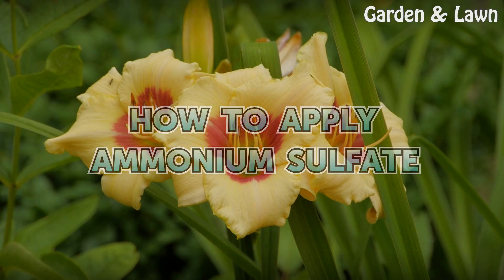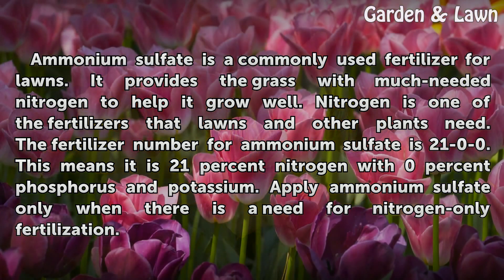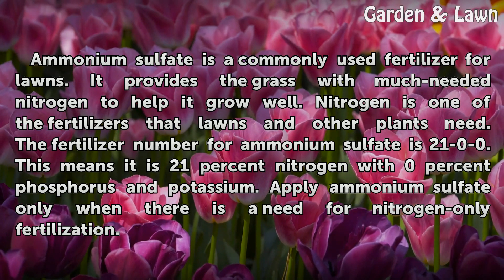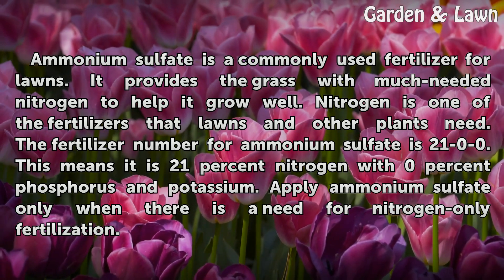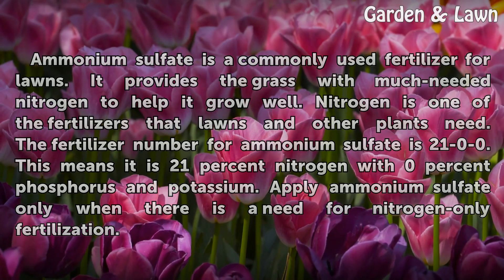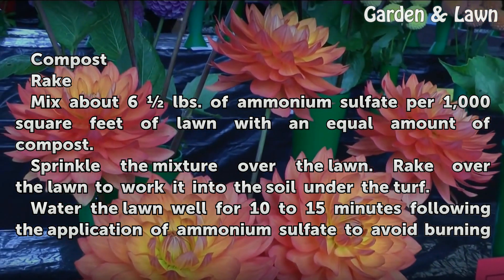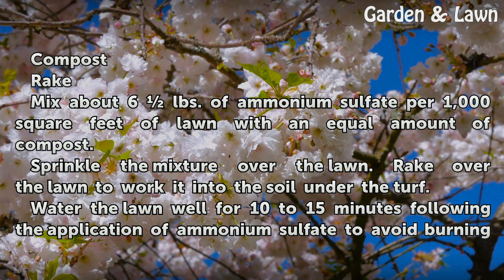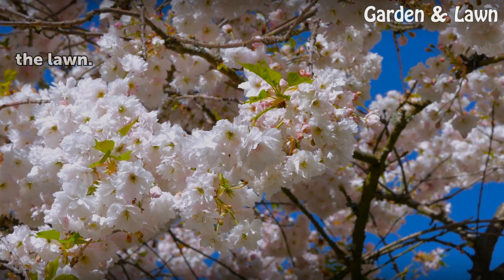How to Apply Ammonium Sulfate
How to Apply Ammonium Sulfate. Ammonium sulfate is a commonly used fertilizer for lawns. It provides the grass with much-needed nitrogen to help it grow well. Nitrogen is one of the fertilizers that lawns and other plants need. The fertilizer number for ammonium sulfate is 21-0-0. This means it is 21 percent nitrogen with 0 percent phosphorus and...

Table of contents How to Apply Ammonium Sulfate
Things You'll Need 00:46